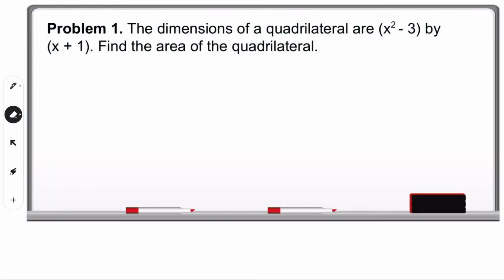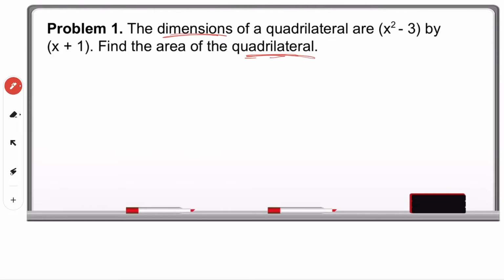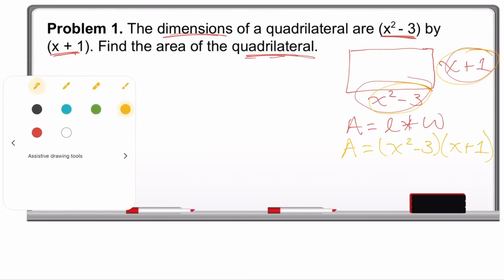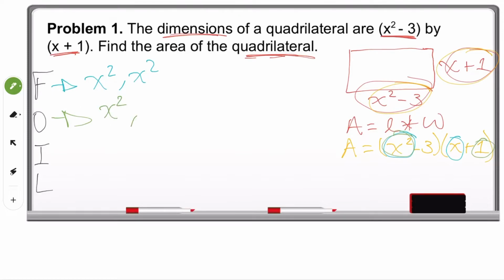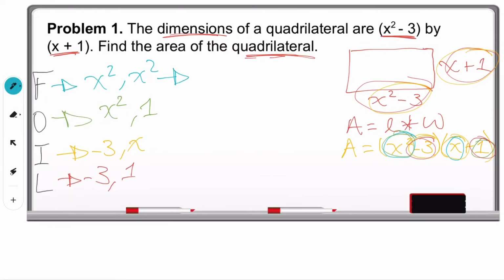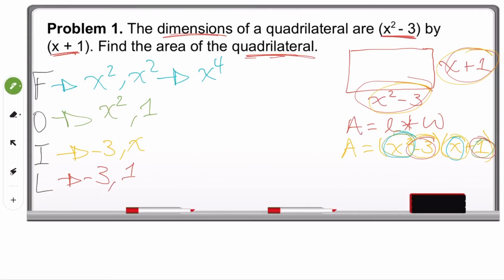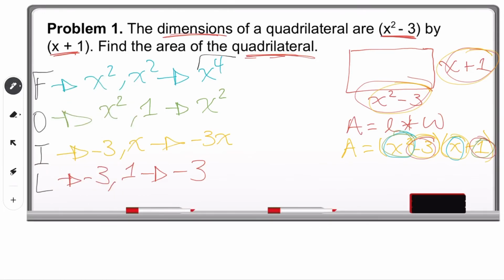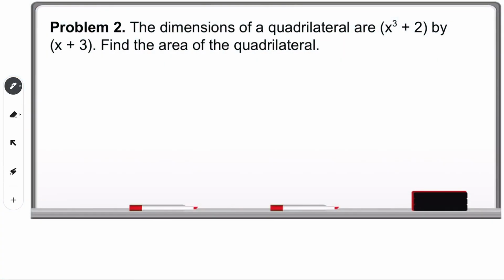FOIL Method Day 3